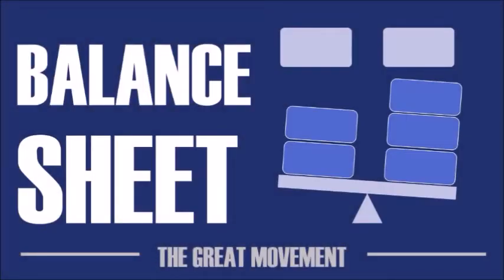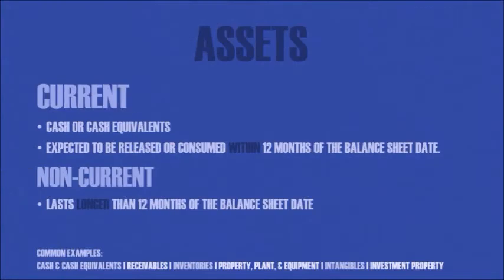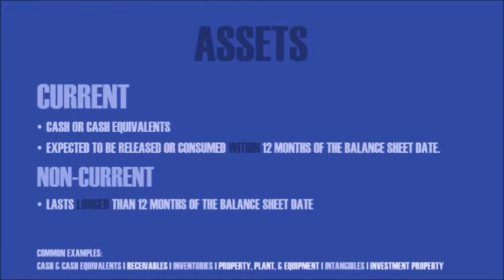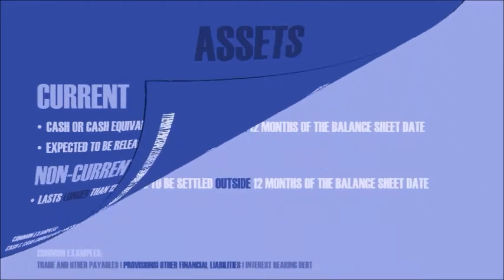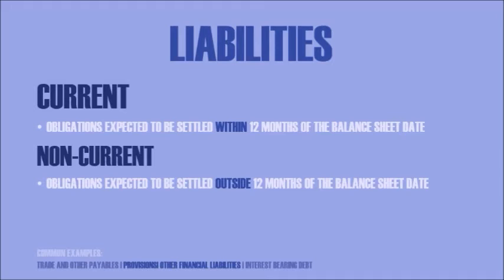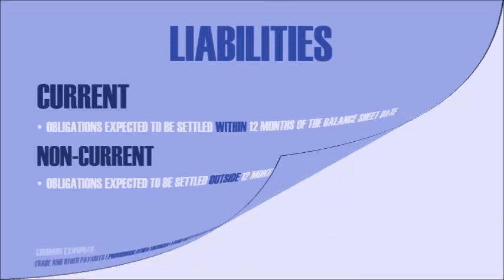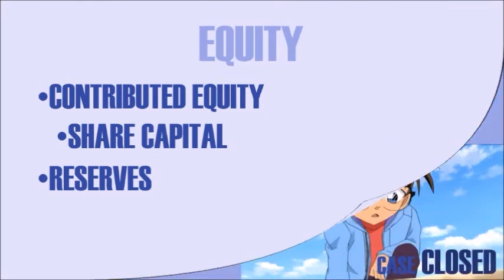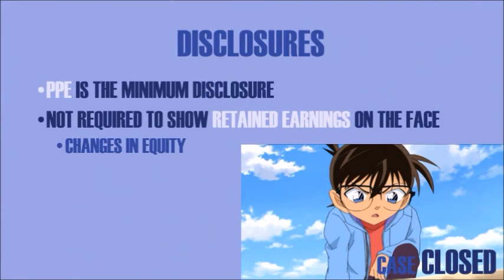Minute Lectures [ACCTG] #12 - Balance Sheet Elements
Like the vibes?

Then follow us on

For other projects

Bonus link
If you're in NZL and interested in buying second-hand equipment (and other stuff)

And lastly, if you have any requests
-Send message via any of the above links
-Comment the request on this video